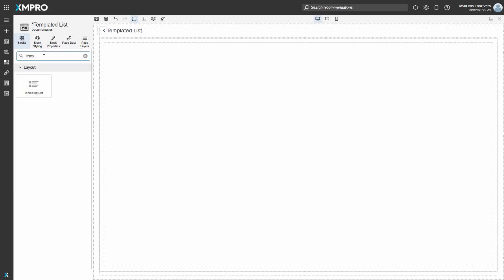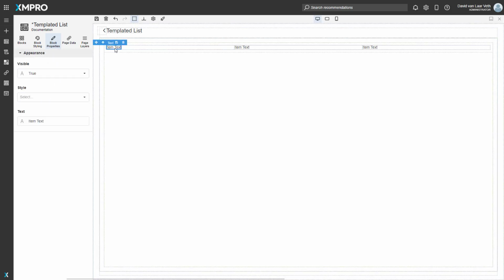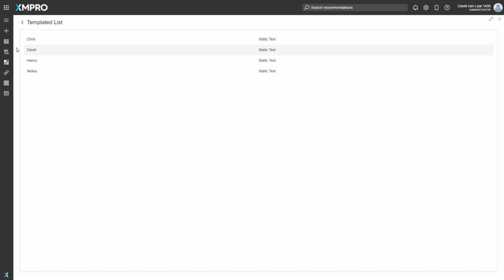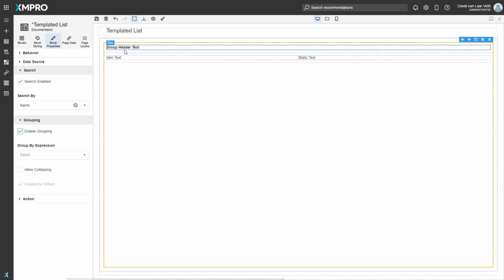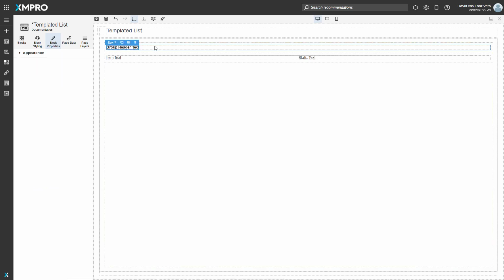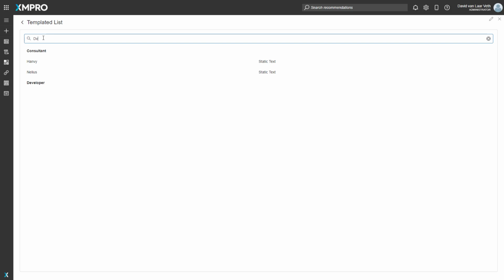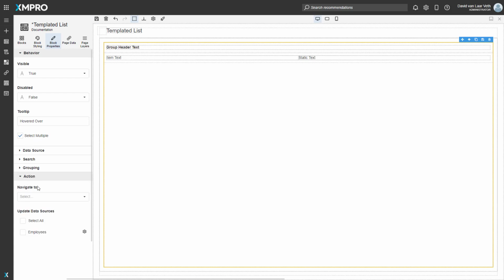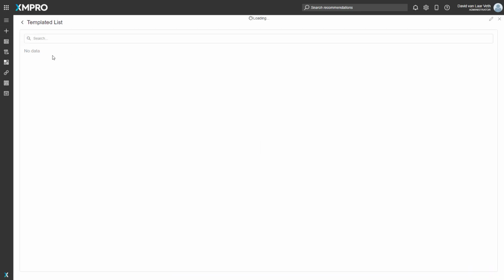How To Use Templated List | XMPRO App Designer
In this video, you’ll learn how to configure a templated list in the XMPRO App Designer.